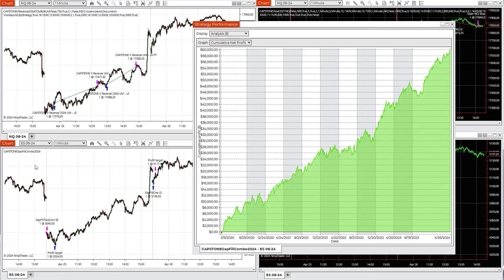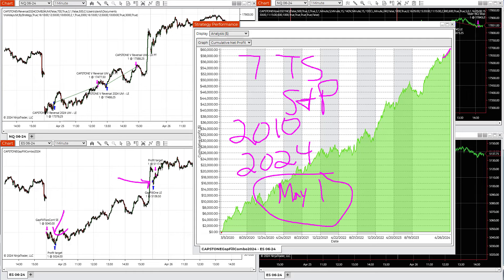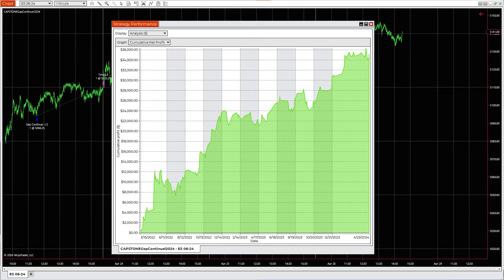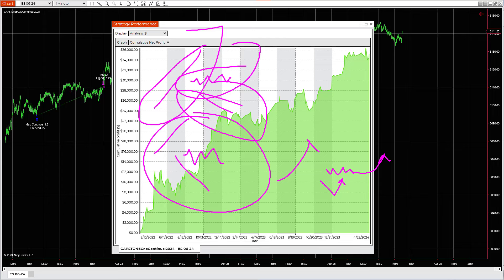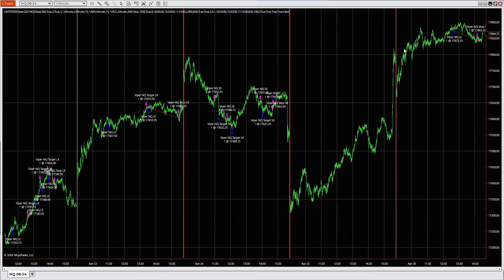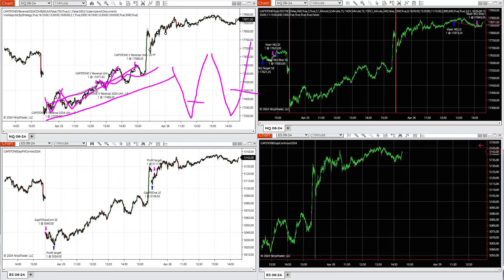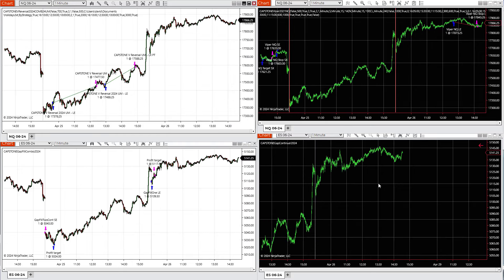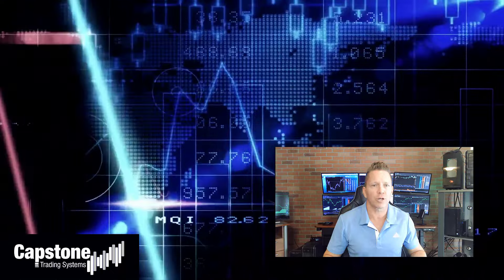Gap Fill, Gap Continue, V Reversals to Trade the Stock Index Futures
Gap Fill Combo hit new equity peaks today with a long trade. Yesterday it was profitable on the short side, exiting within the first hour near the lows, before many other strategies started to capture the V-Reversal trade.

On May 1, we are closing the Seven Trading Systems for the S&P Futures to new subscribers. The members area includes strategies from the book, Seven Trading Systems for the S&P Futures, released in 2010. Updates were added for 2024.

The members area also include Gap Continue I 2024 ES.

The V-Reversal and Viper NQ trading systems are at the top of the list with really nice signals yesterday on the V-Reversals.

These strategies are available in Tradestation, NinjaTrader, and Multicharts.

Seven Trading Systems for the S&P Futures Members Area